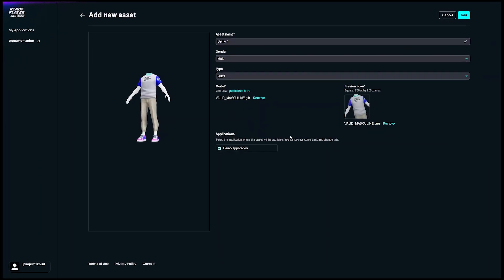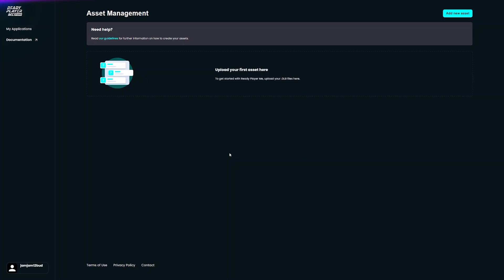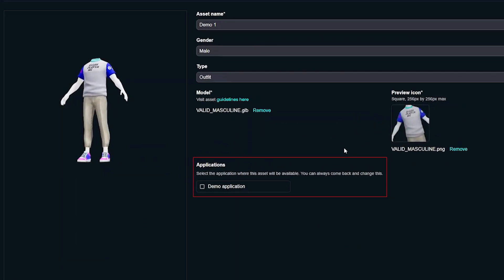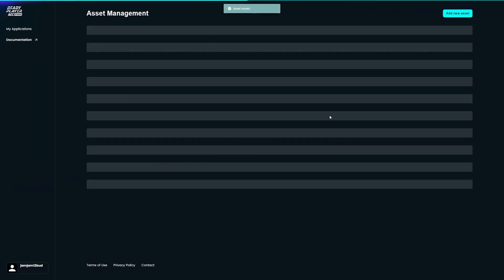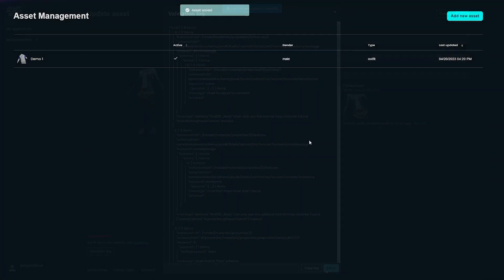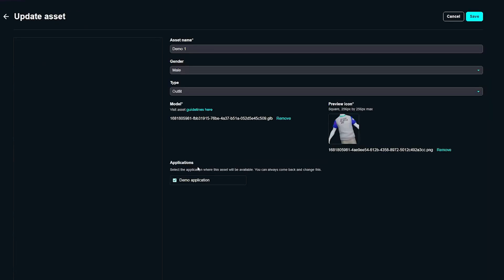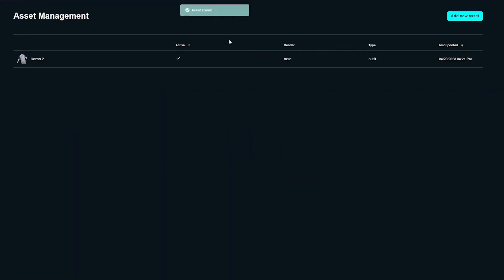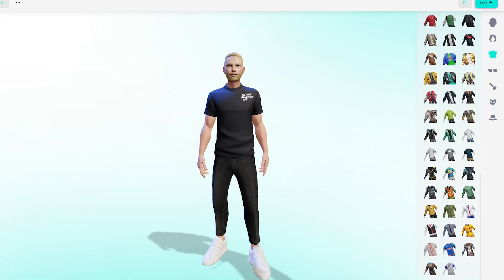Asset Upload and Management in Studio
With Asset Management in the Developer Studio, you can now upload custom full-body avatar outfits and enable them for your applications.